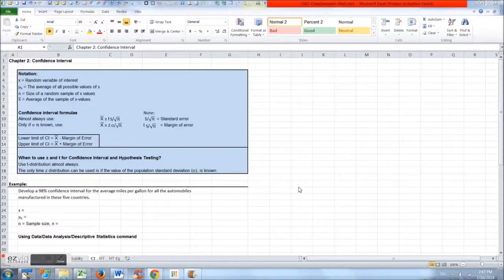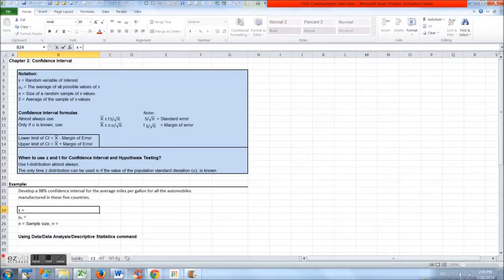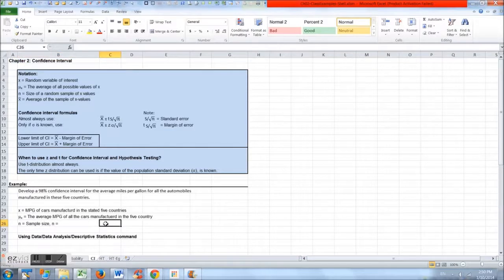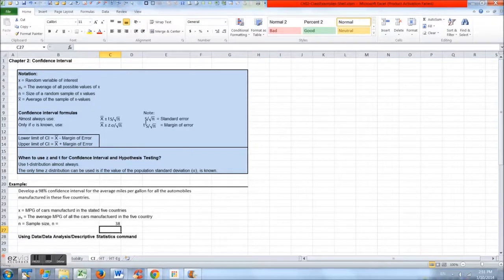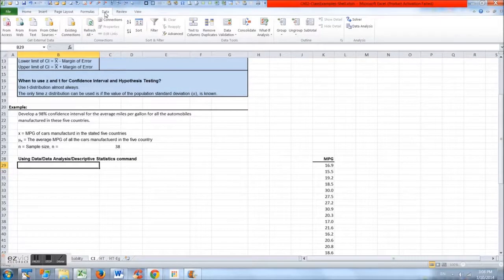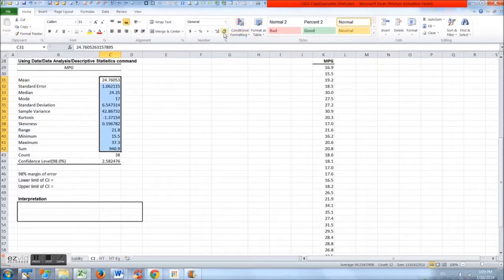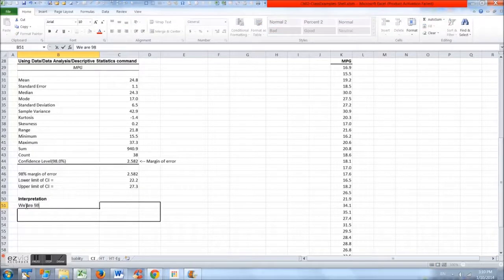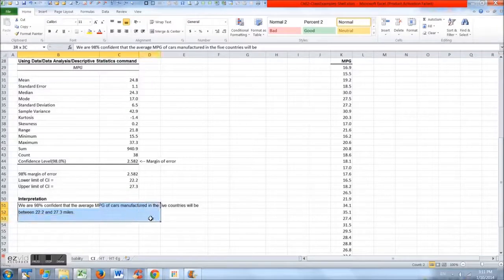Ch02 CI V1